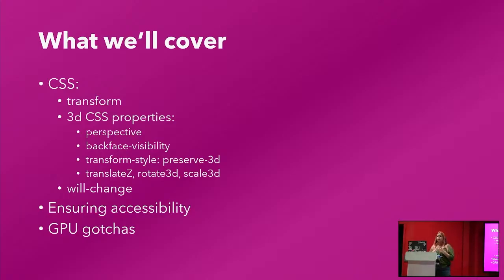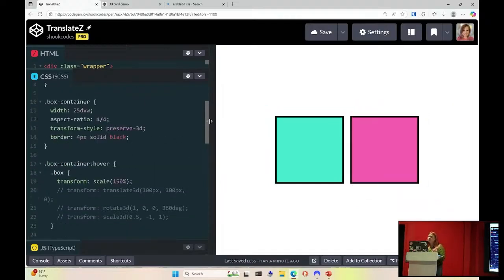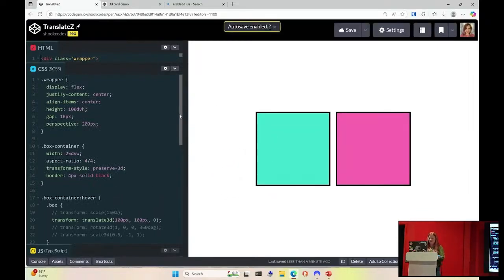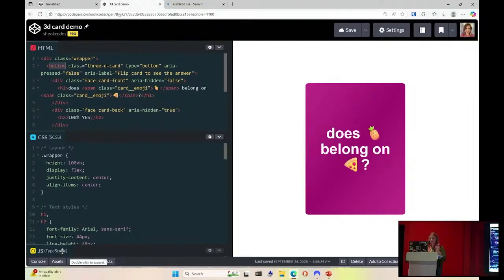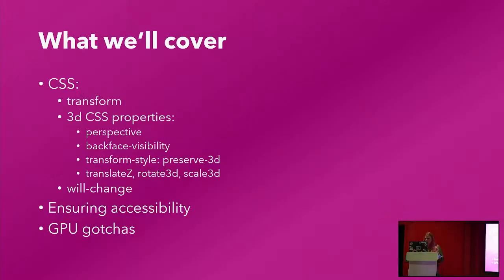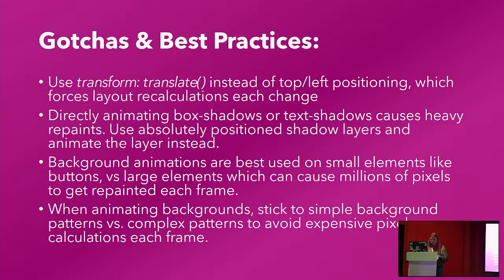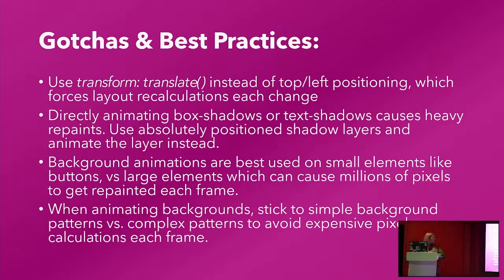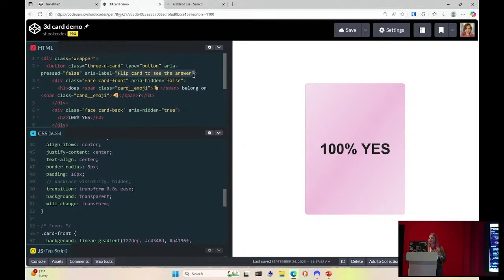Bring Your Applications to Life with 3D CSS Animations - Sarah Shook